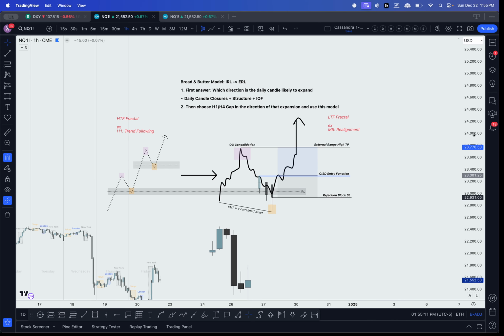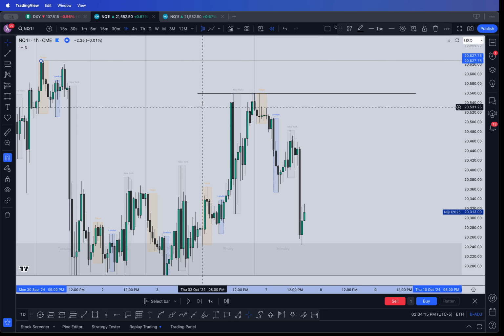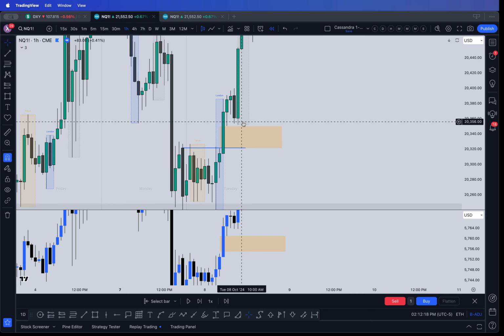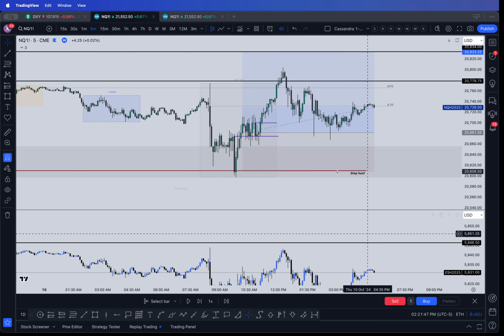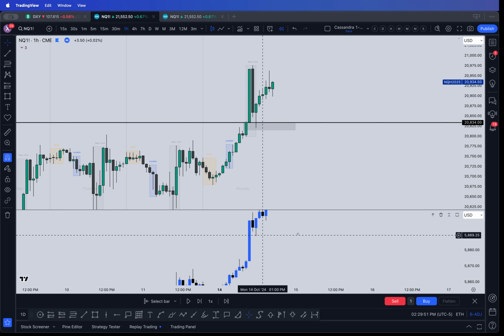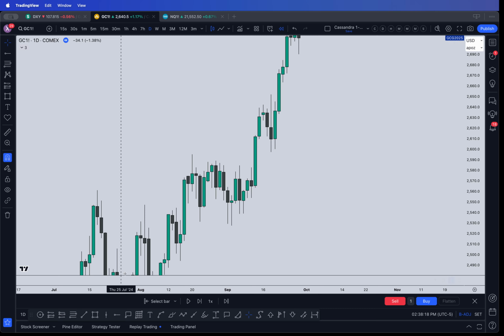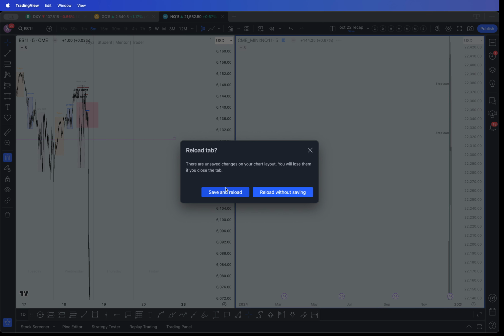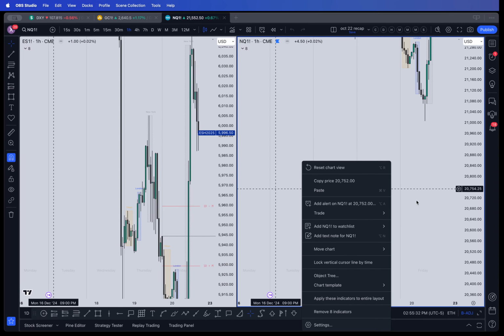Copy of Primo Model